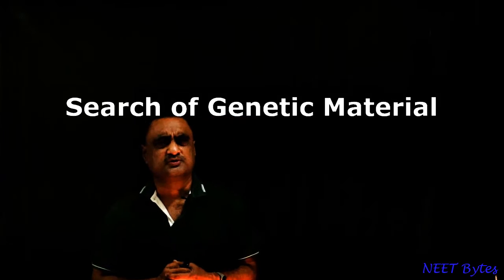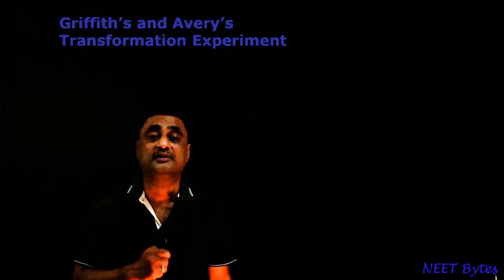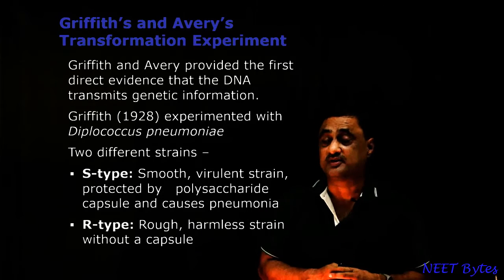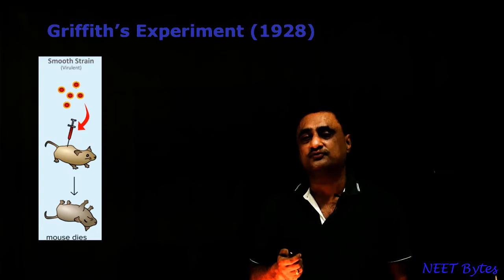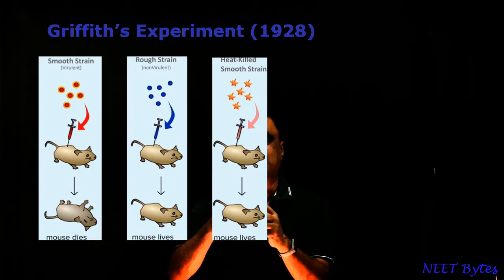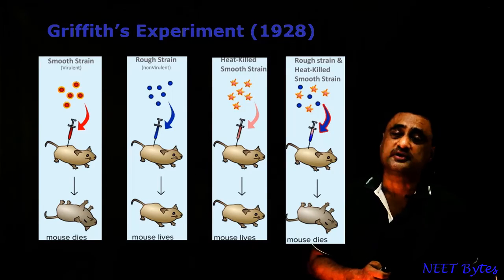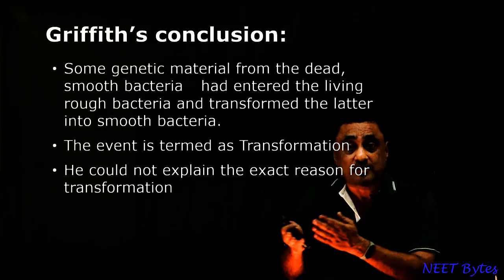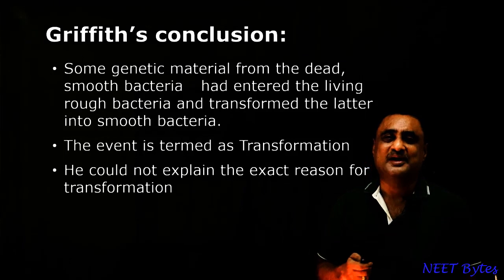Griffith Experiment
Griffith's Transformation experiment is one of milestone experiment done for establishing DNA as a genetic material. Dr. Pankaj Kumar, Chief Operating Officer, D Y Patil Academy has explained the finer details of experiment which is very important from NEET perspective.